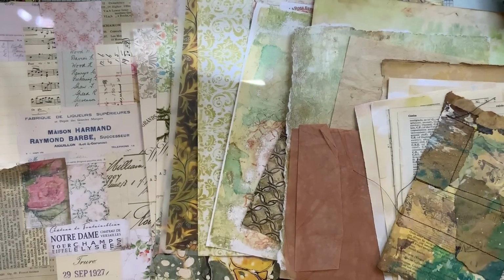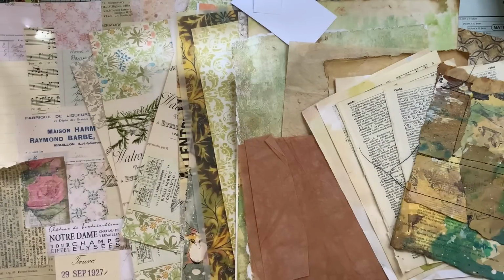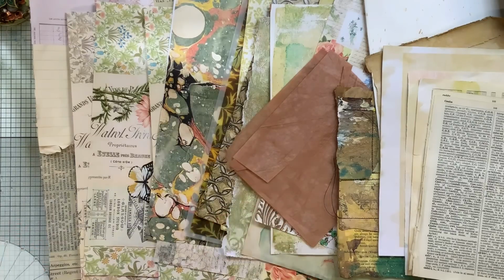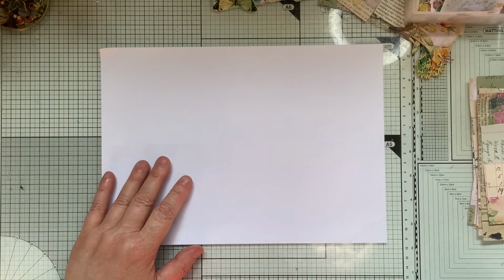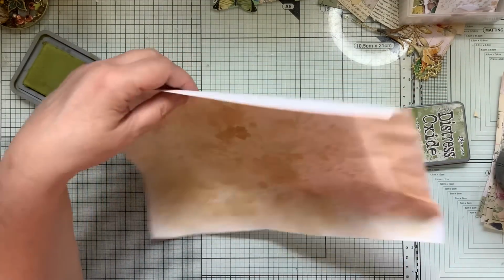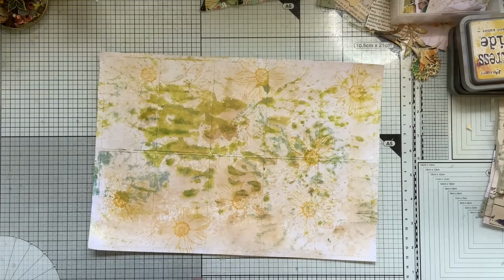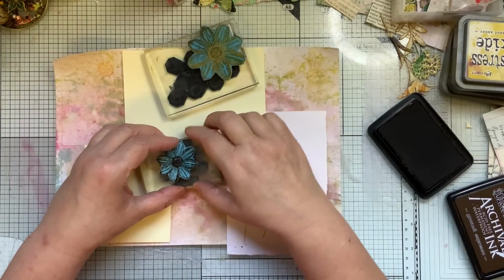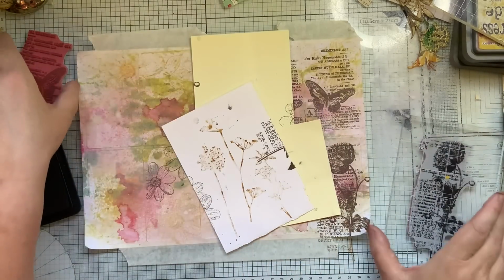STAMPED EPHEMERA using printer sticker sheets #1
THOUGHTS OF SUMMER MAIN PAGES

THOUGHTS OF SUMMER TAG KIT

I use the beacon 3 in 1 glue